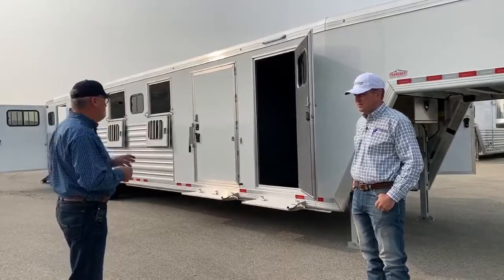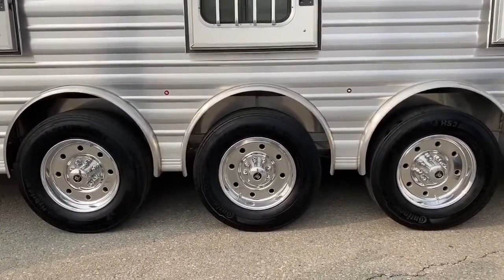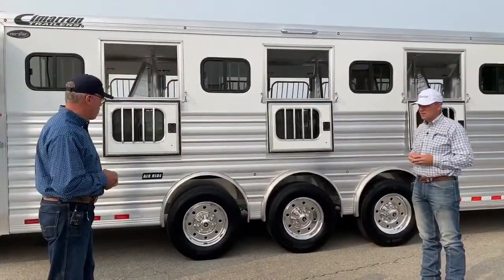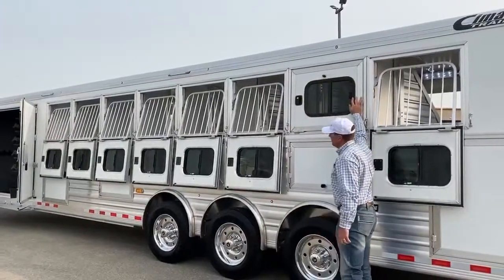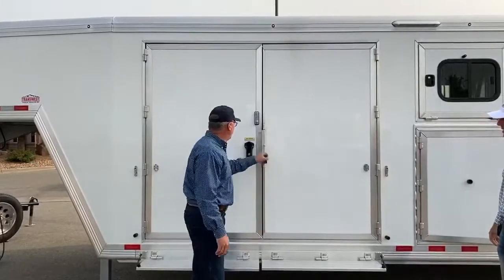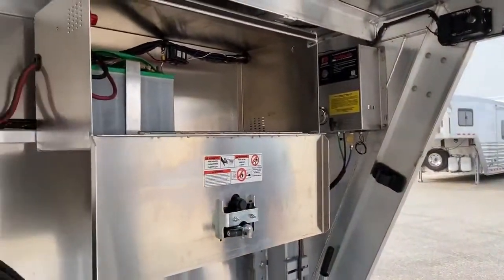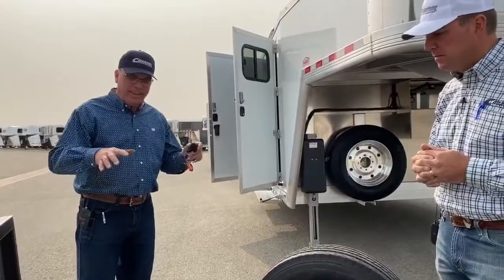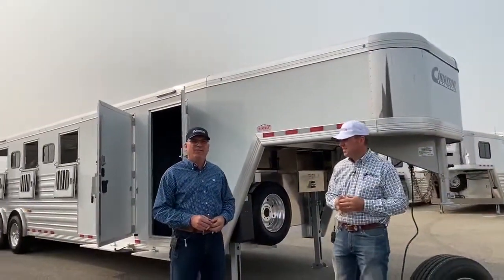Transwest Truck Trailer RV Live with a 2020 Cimarron Norstar 8 Horse Gooseneck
Andrew and Ben Live with a 2020 Cimarron Norstar 8 Horse Gooseneck - 5N191299